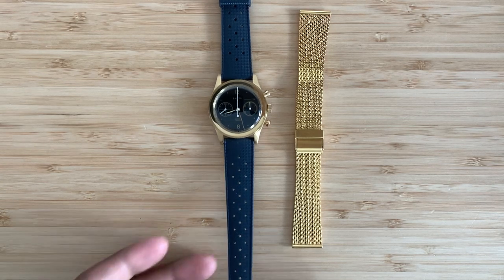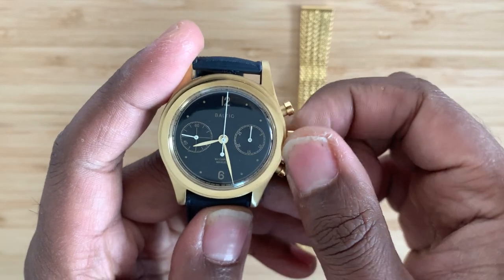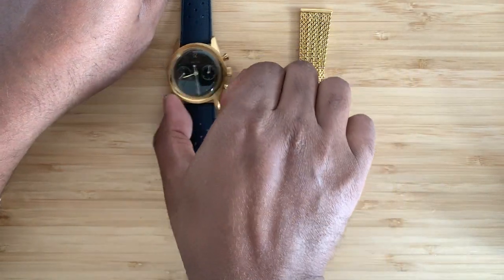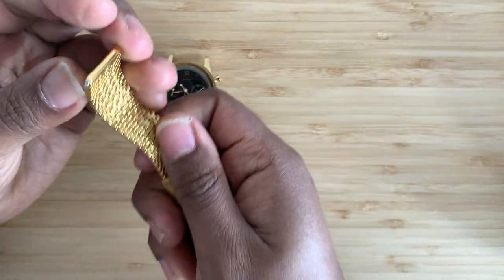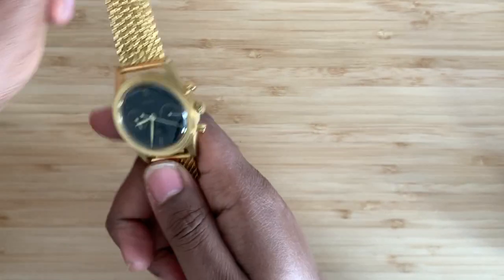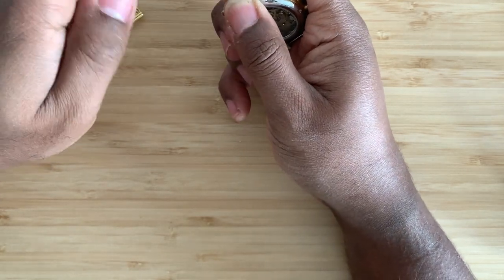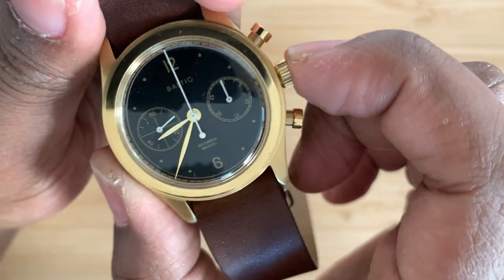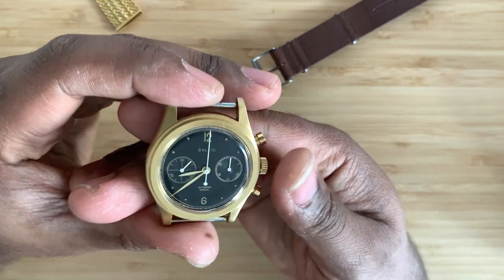Baltic Bicompax 001 in Gold DLC — 5 Things You Didn’t Know — Best Affordable Manual Chronograph Ever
This is a gorgeous chronograph that is not only a strap monster but a strap vampire.

Specifications:
STAINLESS STEEL 316L CASE
CASE SIZE : 38MM (diameter) X 47MM (lug to lug)
LUG WIDTH : 20MM
THICKNESS : 12MM
MANUAL MOVEMENT SEAGULL ST1901
HIGH-DOMED HESALITE GLASS
LEAF HANDS
WATER RESISTANT 5 ATM